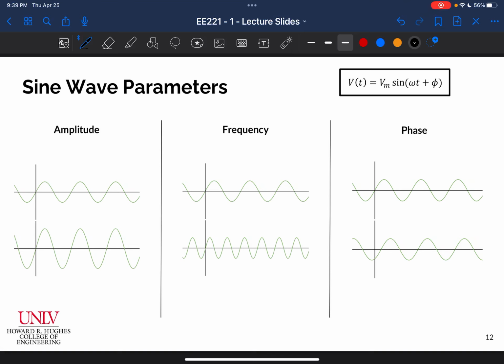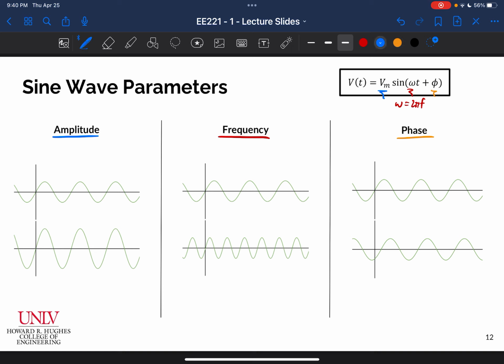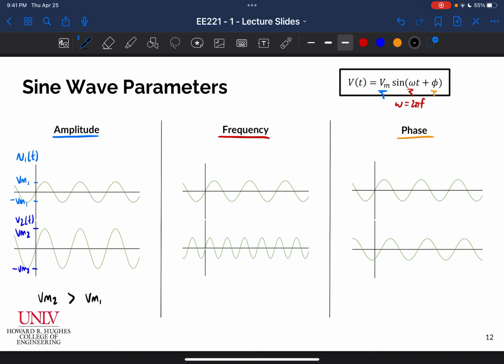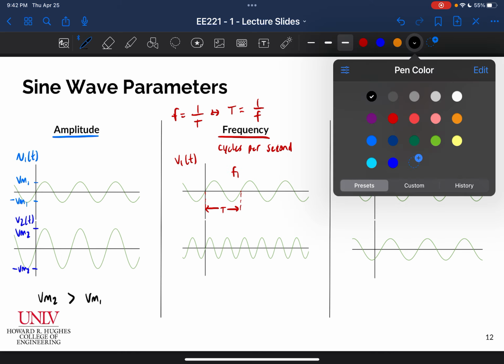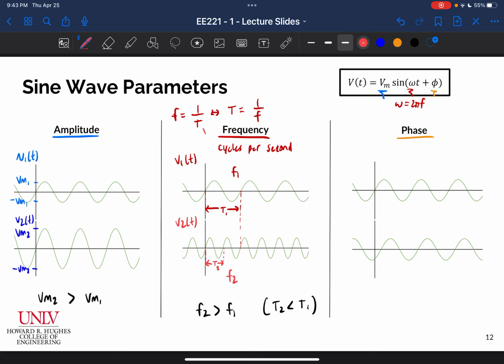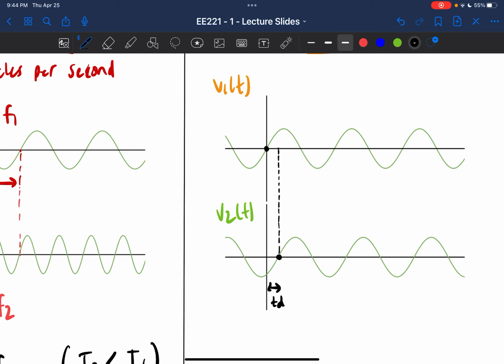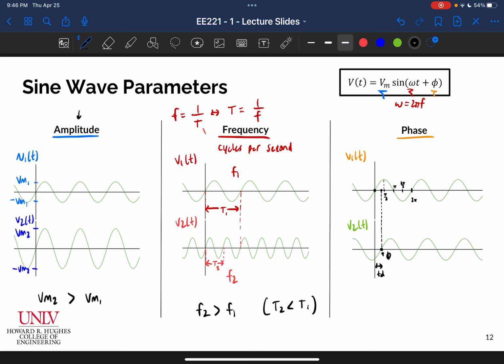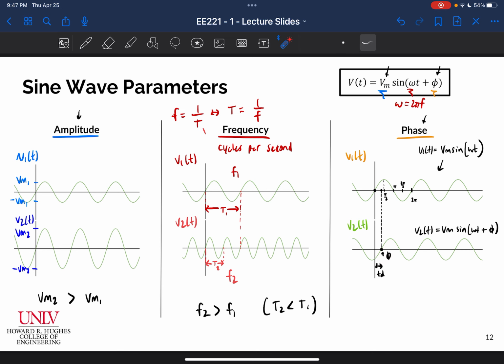1.12 - Sine Wave Parameters